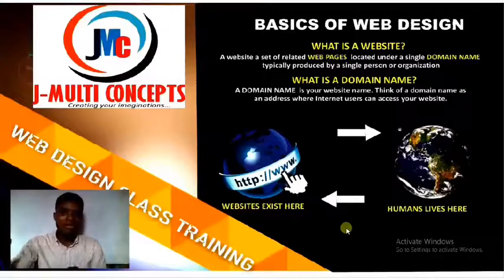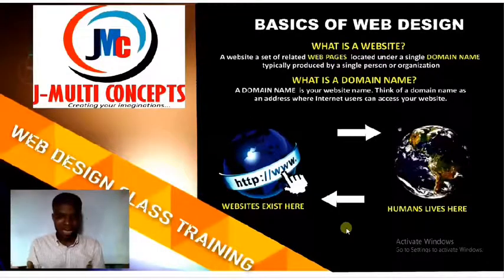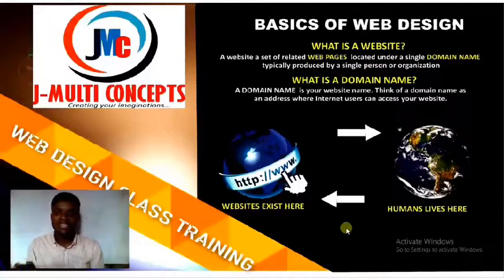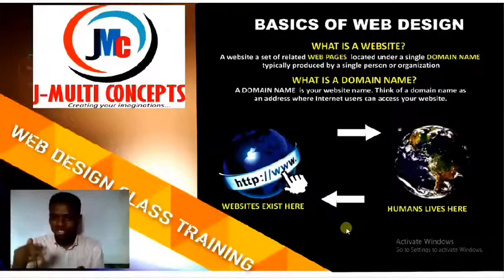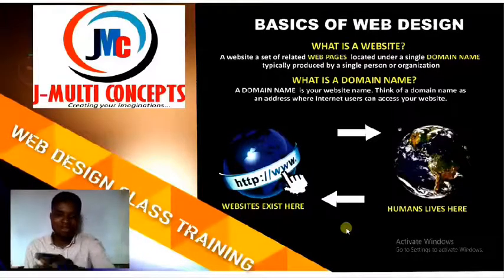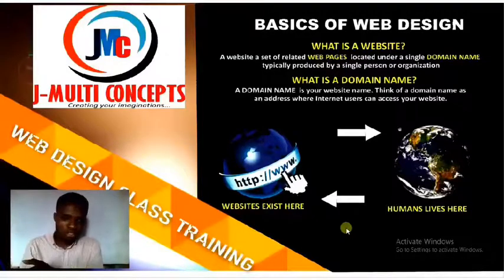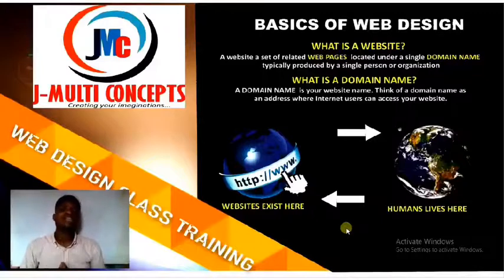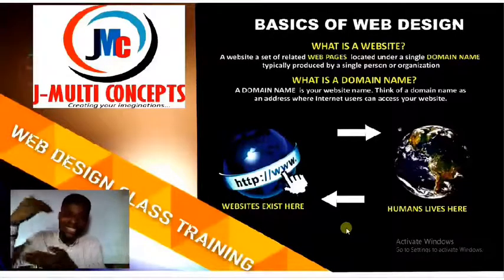How to design a web site for beginners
This is the day 1 of the J- Mult Concepts youth empowerment program.